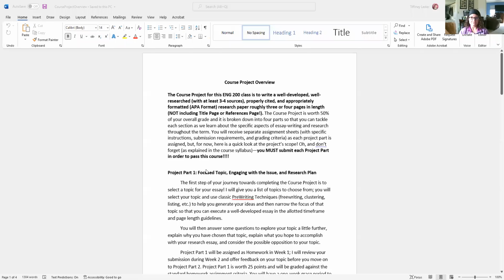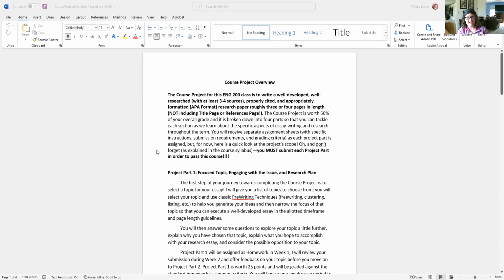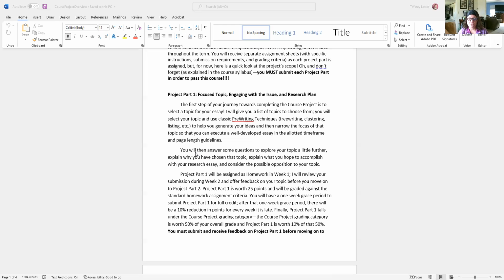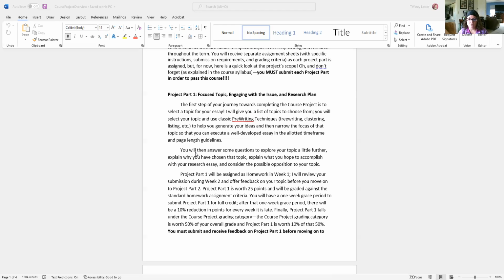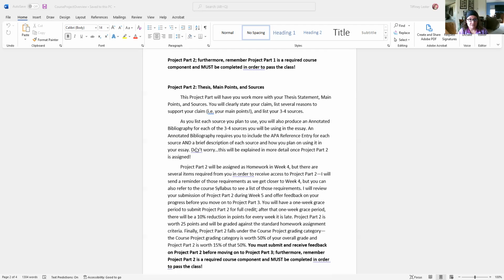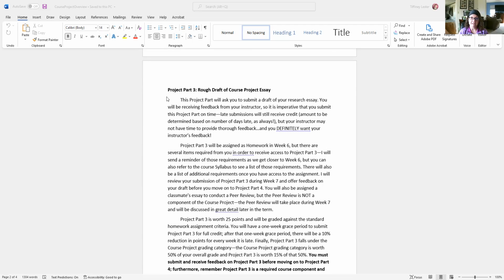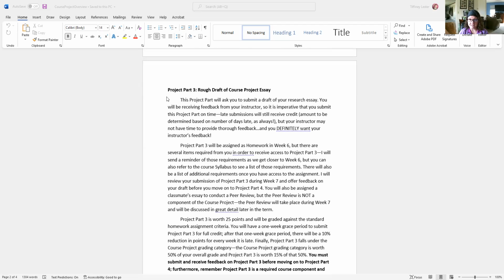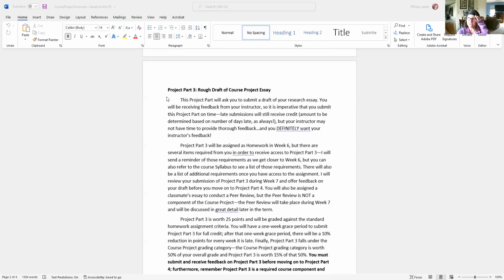Course Project Overview